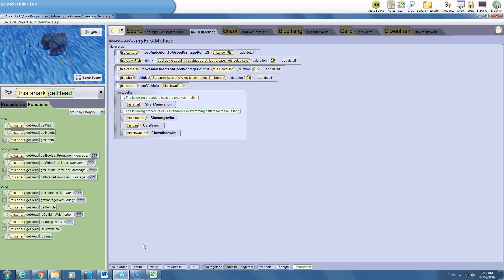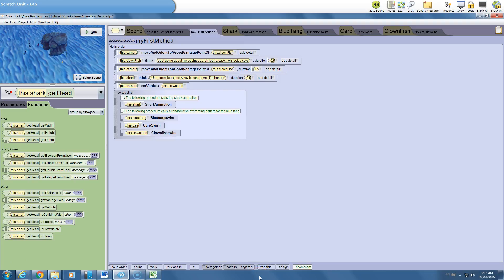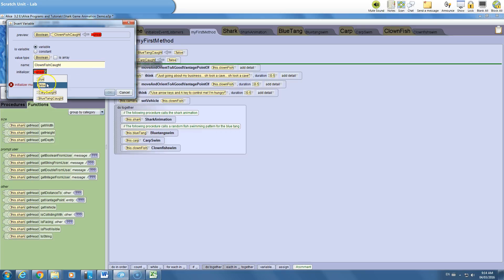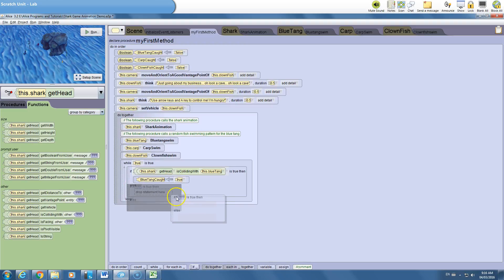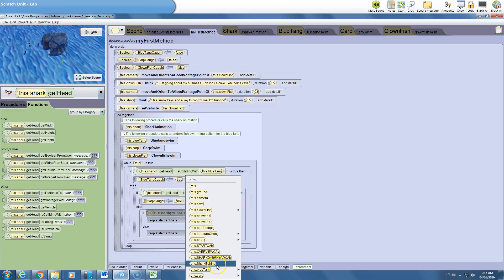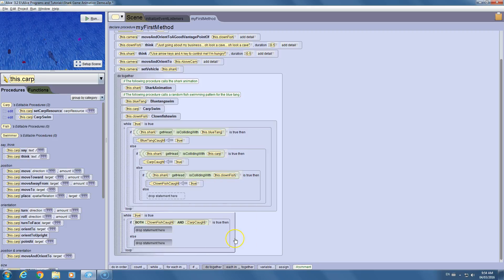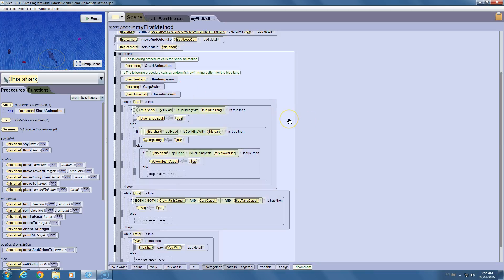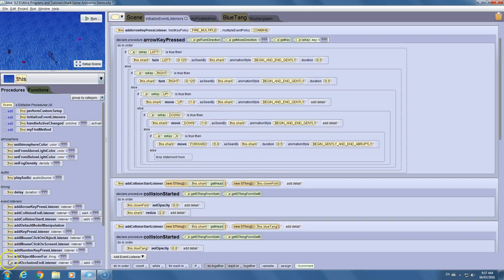Alice Shark Part 4 VARIABLES and how to win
In Part 4 of this 5 part Alice tutorial you will learn the most important aspect in any game, keeping track of variables.